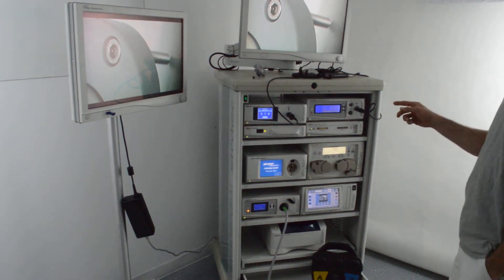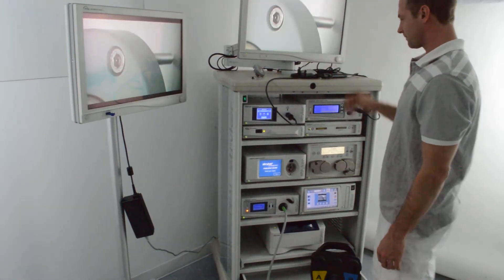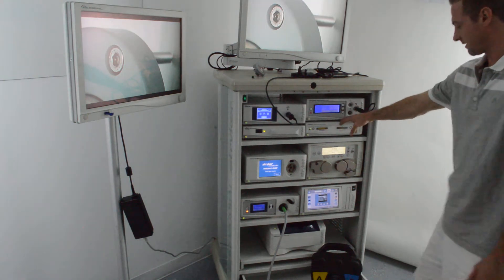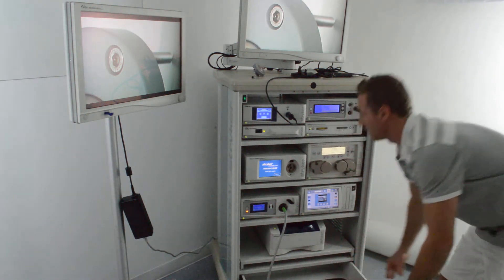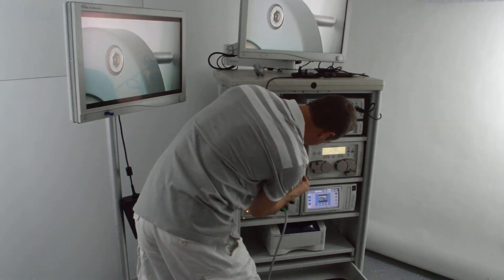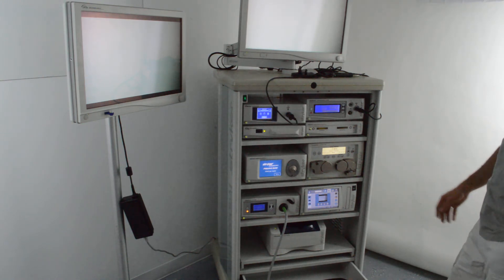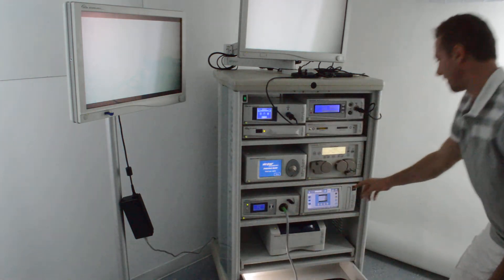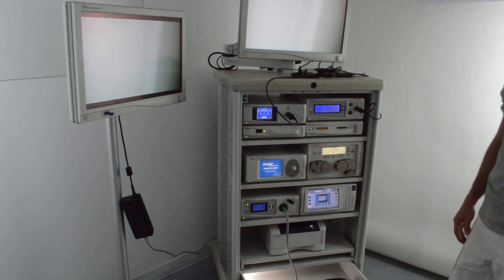How to use the Stryker 1288 Multi-Specialty Video System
Stryker 1288 Multi-Specialty Video System

Includes:
(1 ea) Stryker 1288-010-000 Camera Control Unit (1 ea) Stryker 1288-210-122 Camera Head (1 ea) Stryker X8000 Light Source (1 ea) Stryker Light Cable (1 ea) Stryker 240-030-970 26" WiSe HDTV Flat Panel Monitor (1 ea) Stryker 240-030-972 WiSe HDTV Receiver (1 ea) Stryker 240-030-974 WiSe Token Key (1 ea) Stryker Pneumosure Insufflator with Adapter Clip, Yoke, and Hose (1 ea) Stryker SDC Ultra (1 ea) Stryker SDP 1000 color Printer (1 ea) Stryker Crossfire Console (1 ea) Stryker Formula Shaver Handpiece (1 ea) Stryker 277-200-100 iSwitch Universal Footswitch Console (1 ea) Stryker 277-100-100 iSwitch Wireless Foot Pedal (1 ea) Stryker 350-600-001 FloControl™ Inflow/Outflow Arthroscopy Pump (1 ea) Stryker 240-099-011K Standard Video Cart Kit